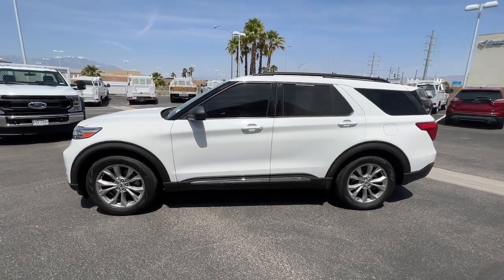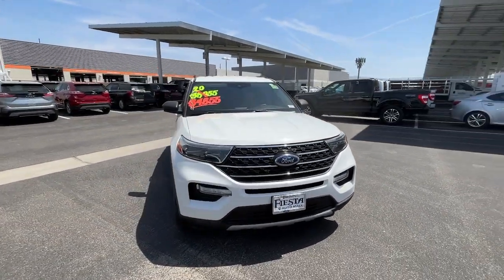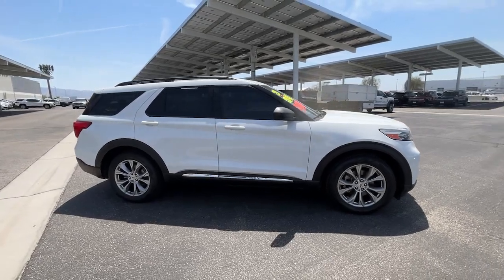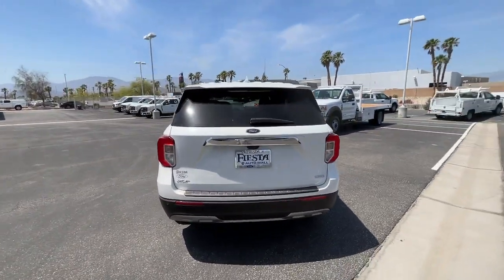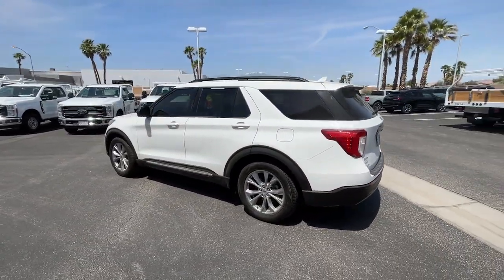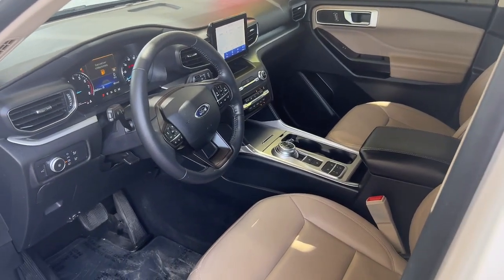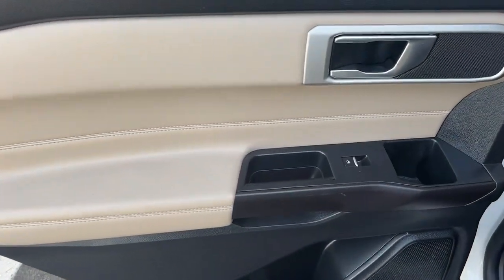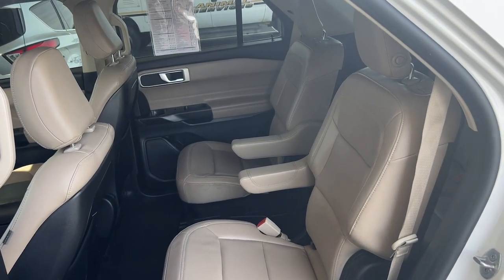2020 Ford Explorer Palm Springs, Indio, Palm Desert, La Quinta, Mecca FP24434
White Used 2020 Ford Explorer XLT available in 78990 Varner Rd, Indio, California at Fiesta Ford. Servicing the Palm Springs, Indio, Palm Desert, La Quinta, Mecca, CA area.

Fiesta Ford
78990 Varner Rd

CARFAX One-Owner. Clean CARFAX. Star White Metallic Tri-Coat 2020 Ford Explorer XLT RWD 10-Speed Automatic 2.3L EcoBoost I-4brbrFiesta Ford has been serving the Coachella Valley for over 50 years. Recent Arrival! 21/28 City/Highway MPGbrbrAwards:br  * 2020 KBB.com 10 Best SUVs Worth Waiting For   * 2020 KBB.com 10 Favorite New-for-2020 CarsbrbrFiesta Ford is a 7 time Presidents Award recipient!!